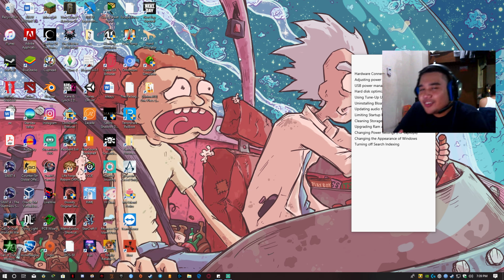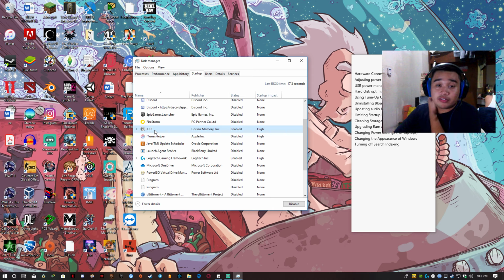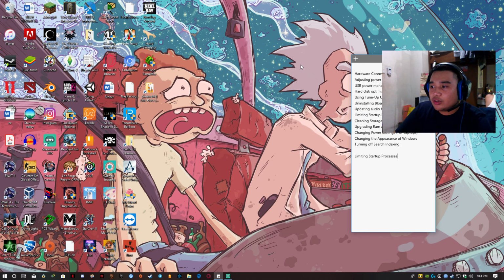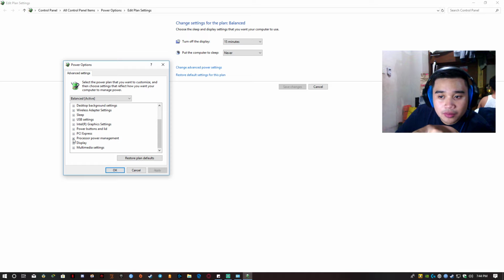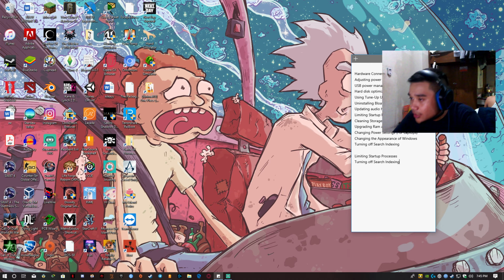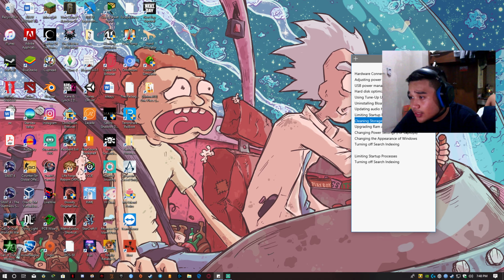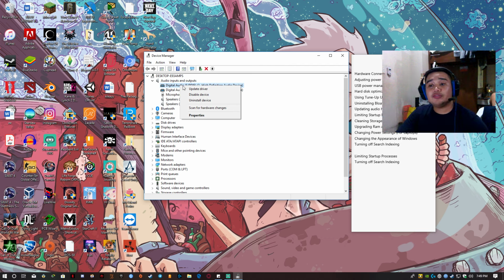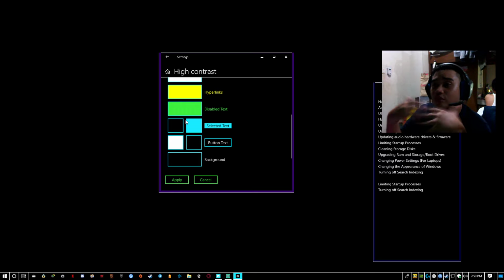Chapter 4: Windows Optimization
Francis Gerald L. Enriquez
Adrian Lopez
COE115-2L